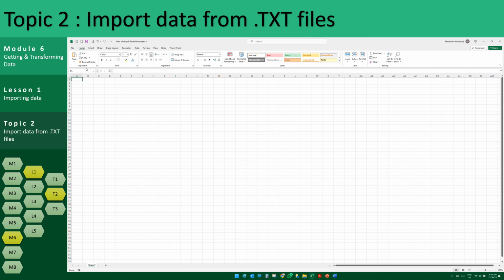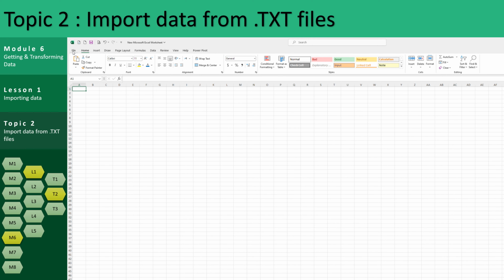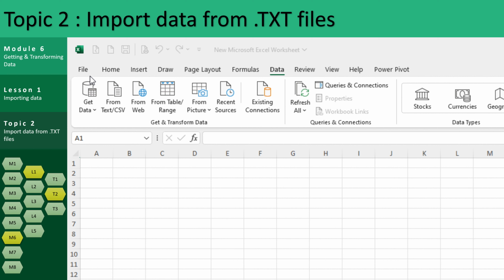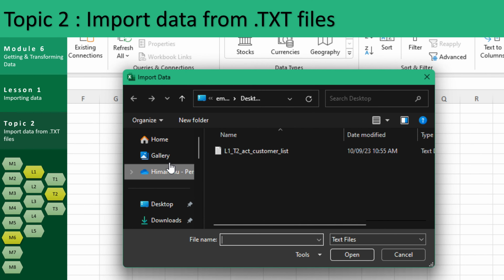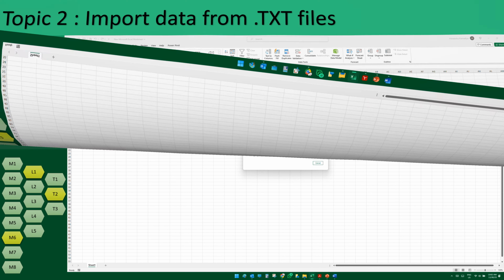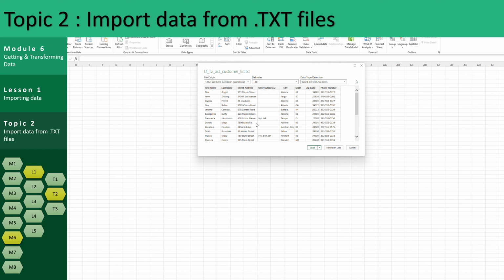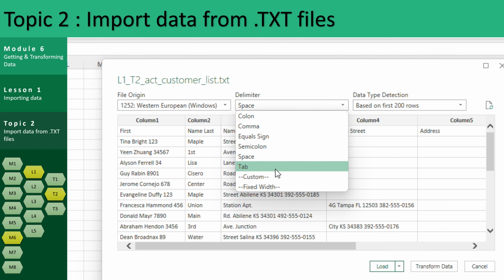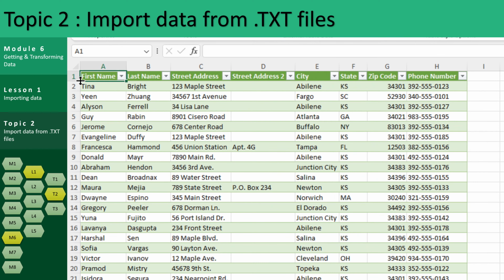M6 L1 T2 Import data from txt file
MODULE 6: GETTING AND TRANSFORMING DATA

LESSON 1: IMPORTING DATA

TOPIC 2: IMPORT DATA FROM .TXT FILES

Sometimes, you’ll have to work with data within a word-processor file. You can convert these files into a .txt file. A .txt file is a file format that contains no formatting; it has only text, numbers, and symbols. You can identify a .txt file by its extension .txt.

To retrieve the data from .txt files:
1. Open a blank Excel workbook.
2. On the Home ribbon, select the Data tab.
3. In the Get & Transform Data group, select From Text/CSV.
4. In the Import Data dialog box, find the .txt file, and then select Import.
5. A second dialog box will open displaying the data you will be bringing into Excel. This dialog box allows you to preview the data prior to bringing it into Excel.
6. In the Delimiter drop-down menu, select the type of delimiter that will work for this file, and then select Load. A delimiter determines how the data is separated into columns. In this file, the delimiter is a tab.
7. The data from the .txt file will be loaded into the Excel file.